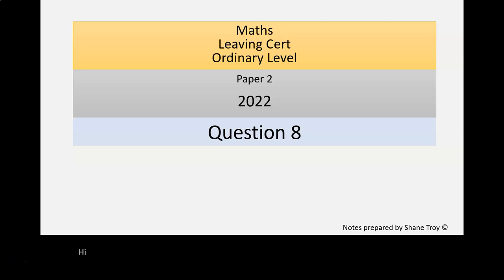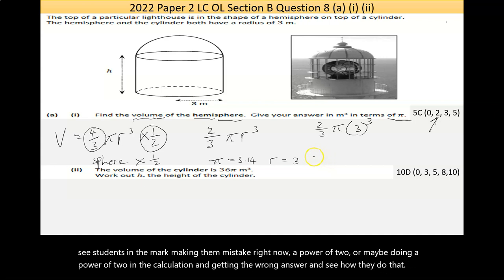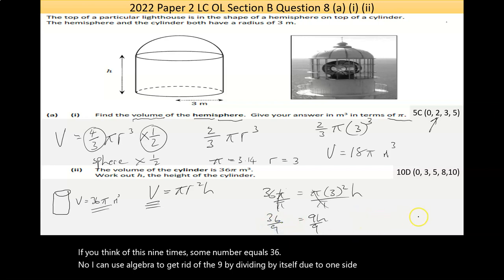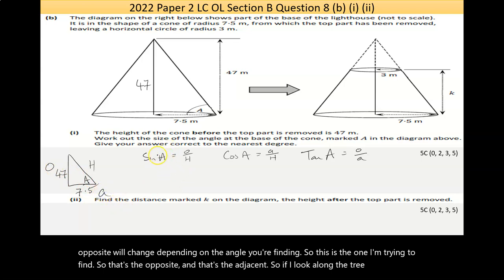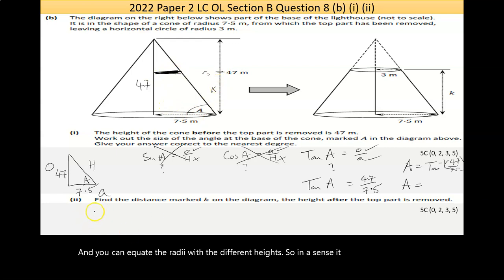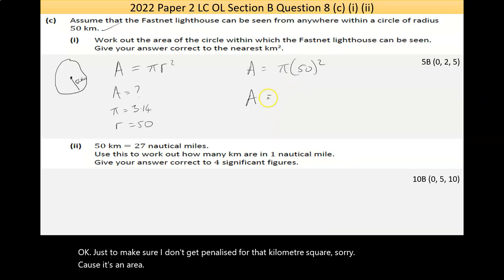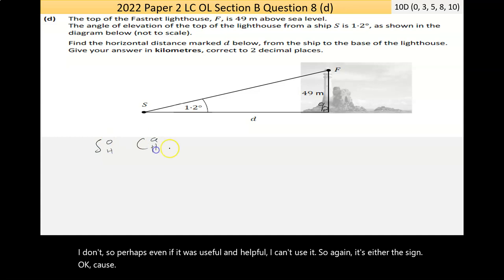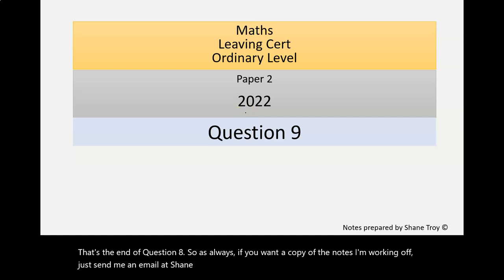2022 Paper 2 LC OL Question 8